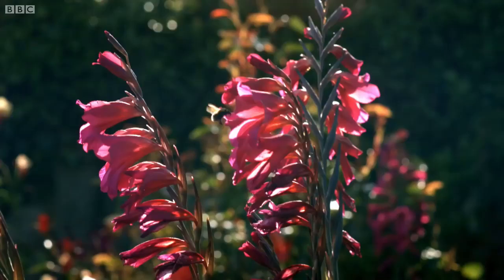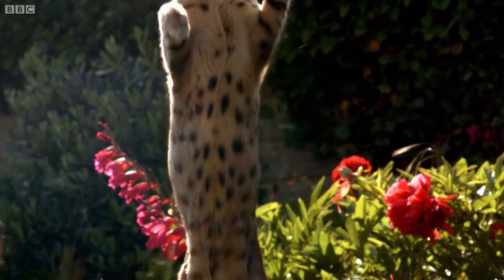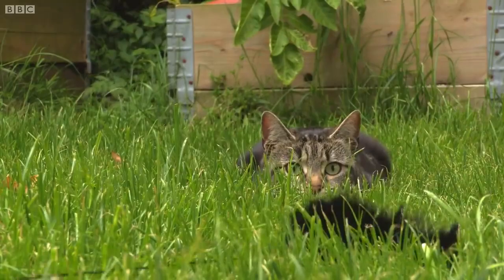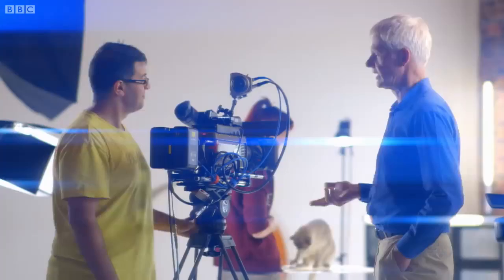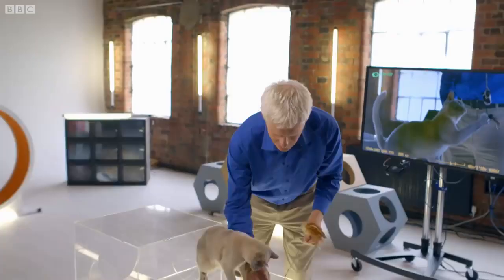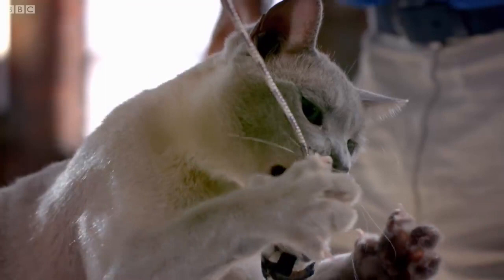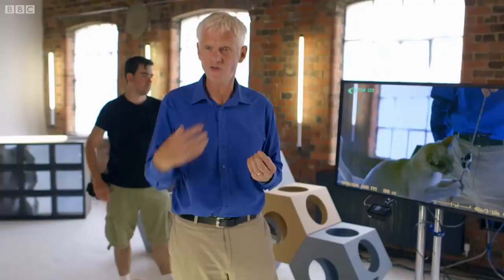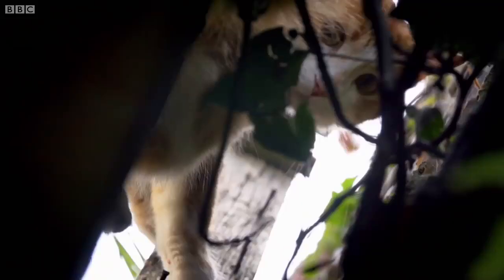How Do Cats Use Their Whiskers? | Cats Uncovered | BBC Earth Kids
Using slow motion cameras, the team investigate how cats use their whiskers.